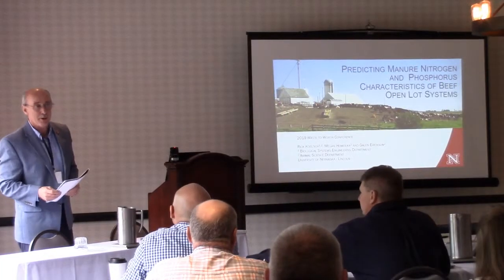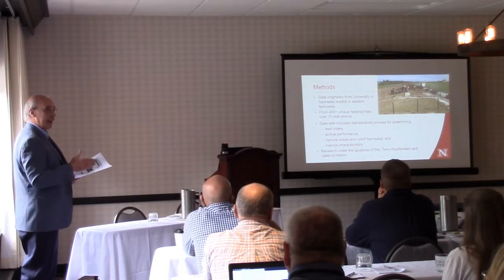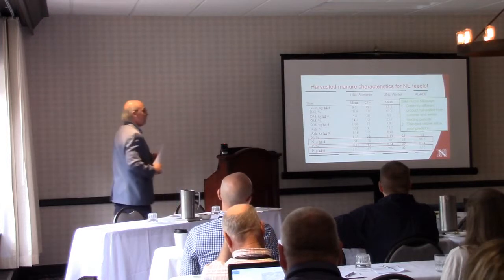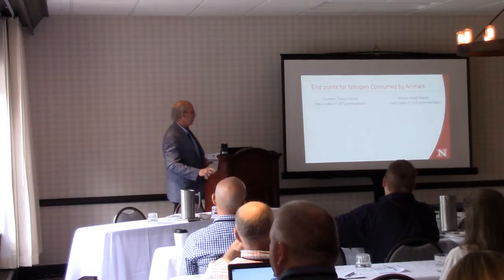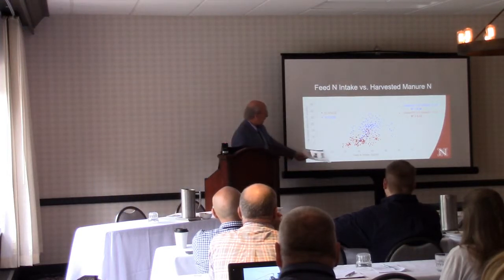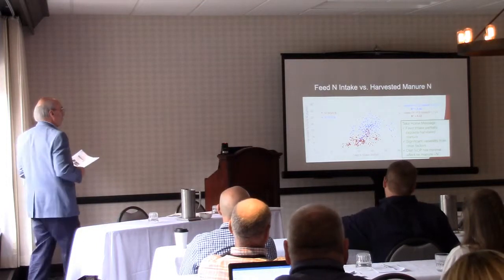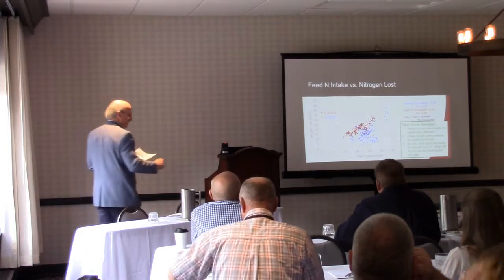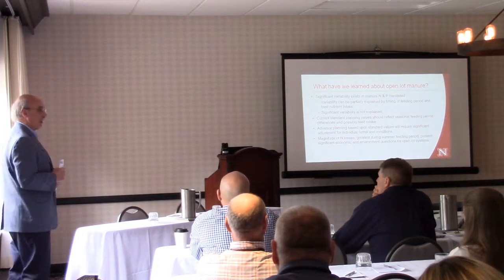Predicting Manure Nitrogen and Phosphorus Characteristics of Beef Open Lot Systems